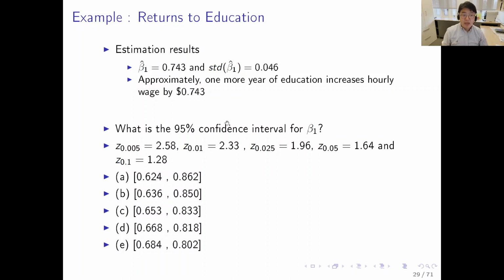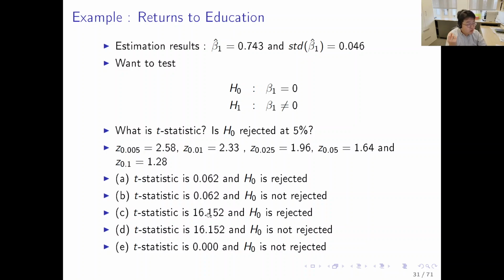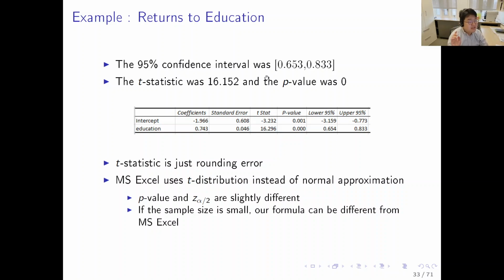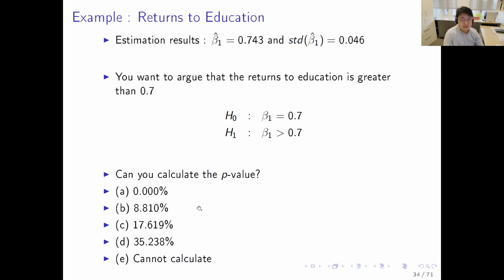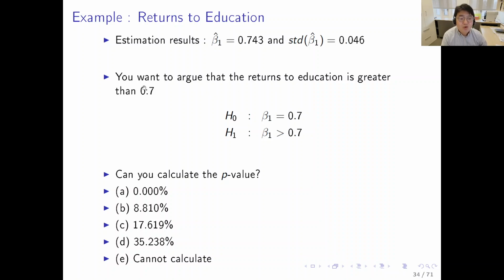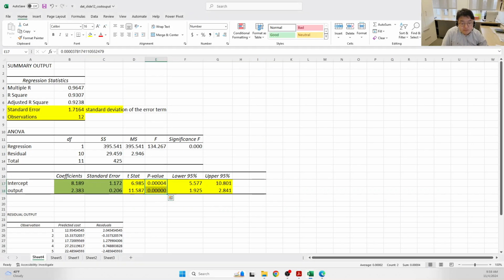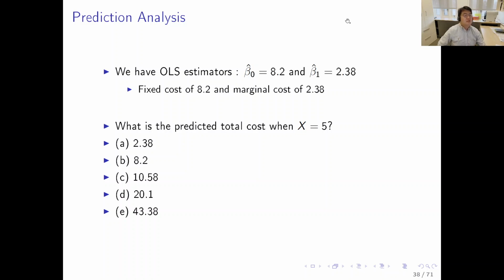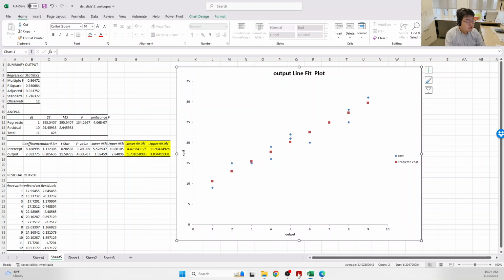Chapter 12 Linear Regression (4)